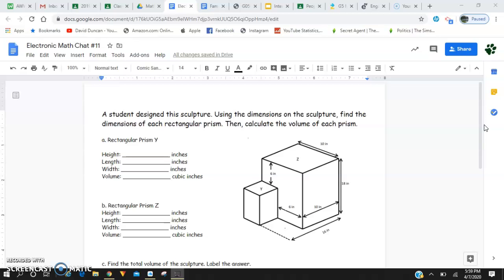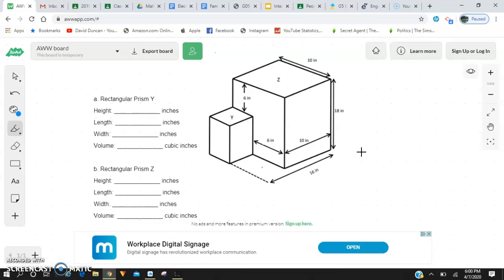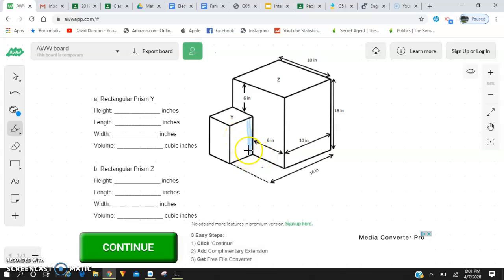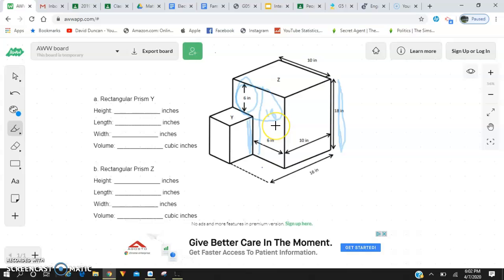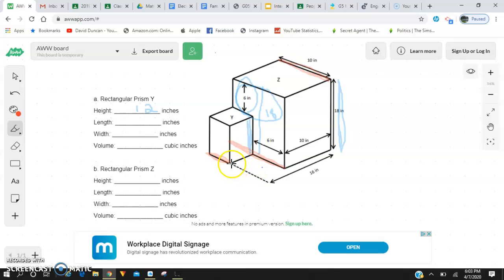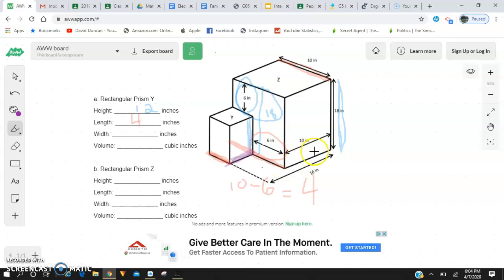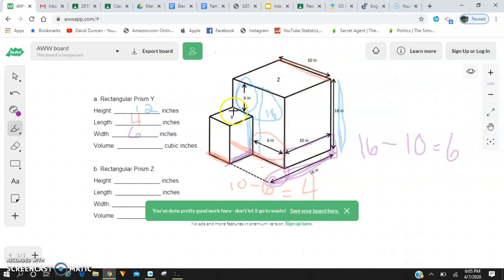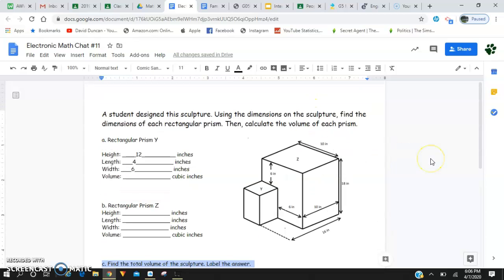Electronic Math Chat #11